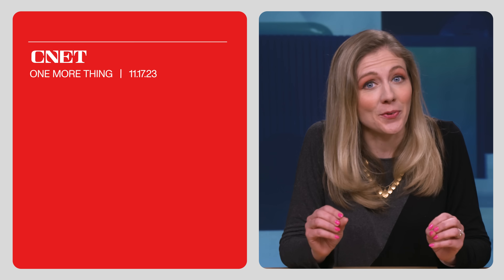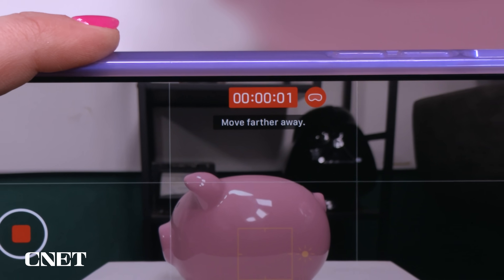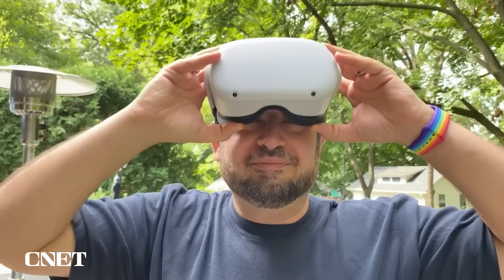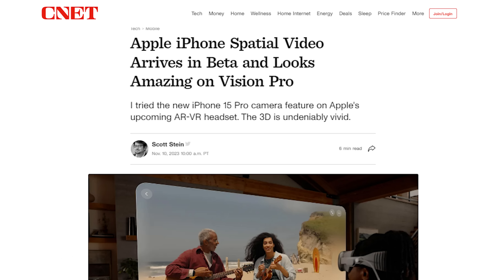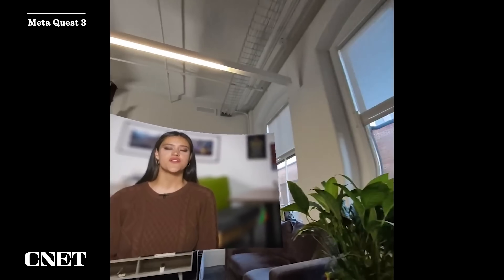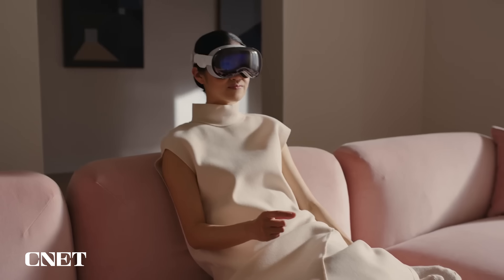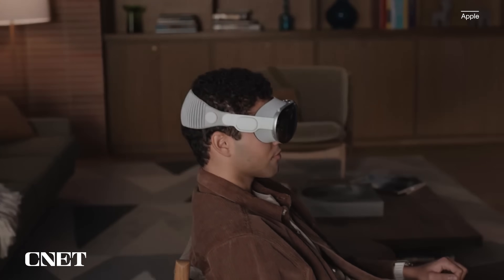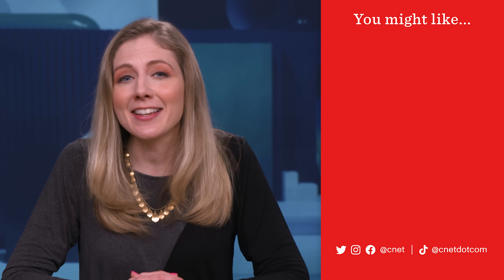Exploring Spatial Video: What It’s Like to View, Shoot 3D iPhone Videos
The iPhone 15 Pro can now record Spatial Video for the Apple Vision Pro. CNET’s Bridget Carey explores what the beta experience is like and talks to Scott Stein about his early demo seeing it in the headset.

0:00 Spatial Video Era Gets Closer With iOS Update
1:09 How Spatial Video Recording Works on iPhone 15 Pro
2:46 Scott Stein Describes His Spatial Video Demo
3:56 Tips For Shooting Spatial Video on an iPhone
5:04 Vision Pro and Meta Quest 3 Compared
6:45 Why Can't iPhone Shoot 4K Spatial Video?
7:53 Overall Impressions of Spatial Video on Vision Pro
9:01 Is Spatial Video on iPhone Enough to Drive Vision Pro Sales?